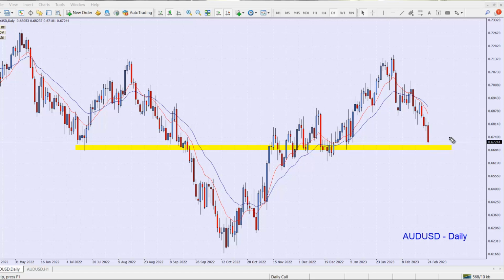🔔 The Daily Call First with Cristian Moreno | 27.02.2023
A short summary of what's going on in the markets, an analysis of the different currencies, trade ideas and much more!

Delivered to you from Sydney every working day just in time for the Asian Market open 🇦🇺

●RISK WARNING●